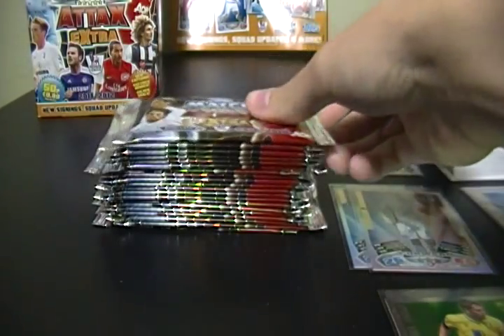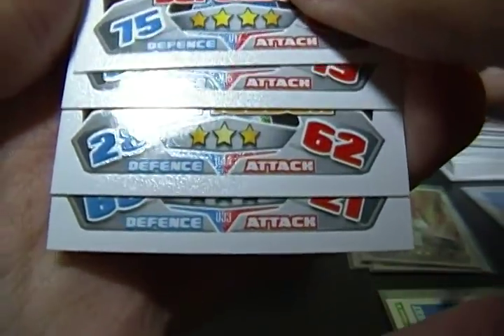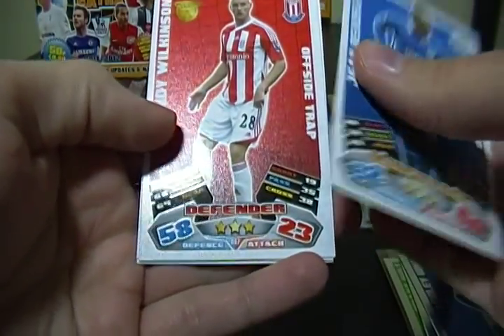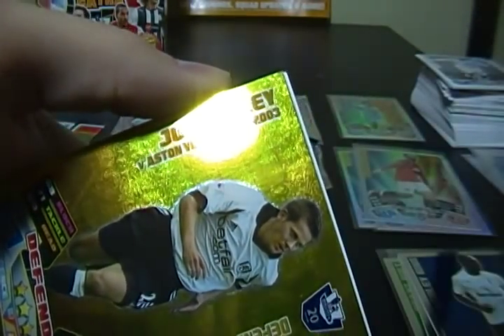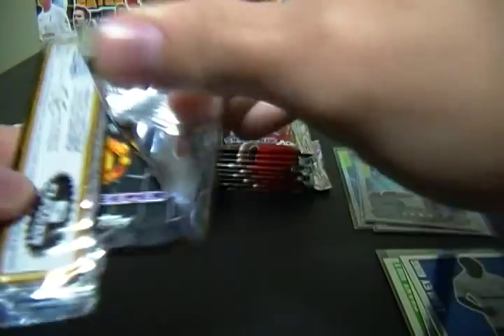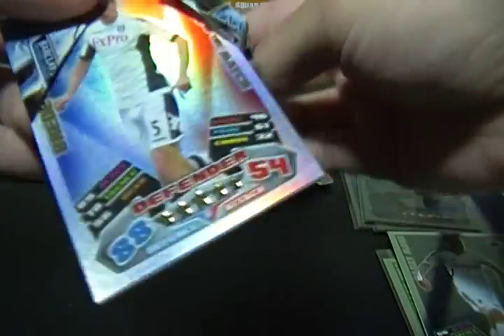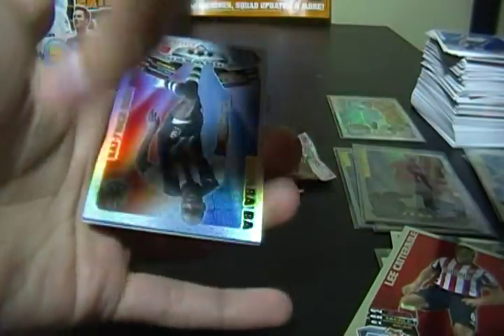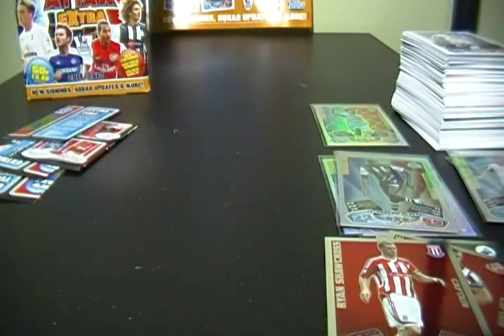Opening a Box of Topps Match Attax Extra 2011 / 2012 Trading Card Game Packs (Part 2)